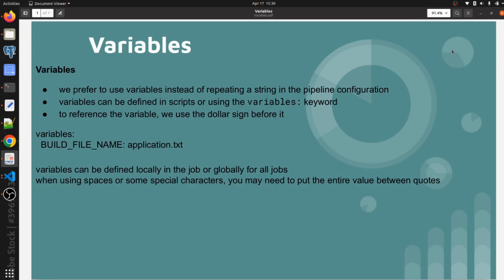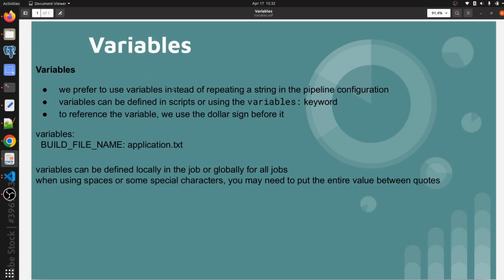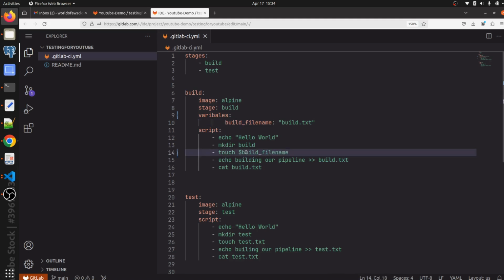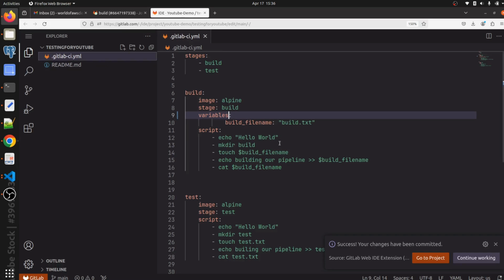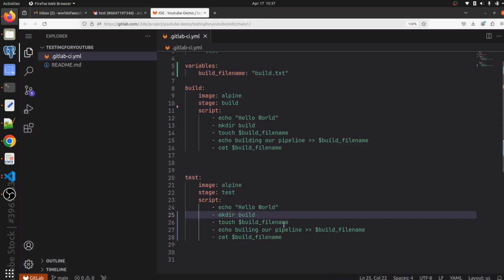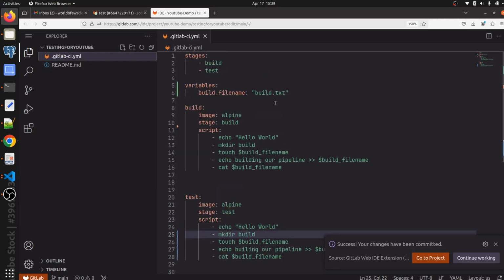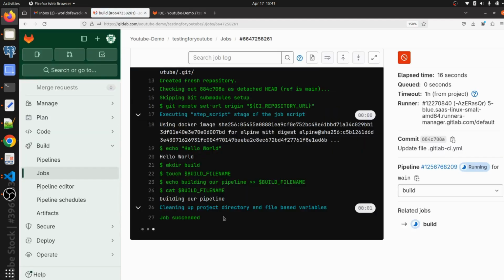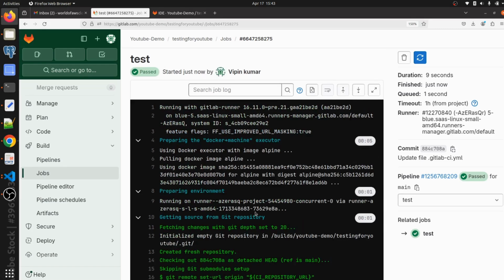GitLab Beginner Tutorial 13 | GitLab CI/CD Variables Explained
GitLab tutorial for beginners – Learn GitLab basics, features, and setup to kickstart your DevOps journey with CI/CD pipelines.

🎓 In This Video:

00:00 – Introduction & Why Variables Matter
00:12 – What Are Variables in GitLab CI/CD?
01:36 – Types of Variables: Local, Global & Environment
02:31 – Demo: Creating & Using Local Variables
06:56 – Promoting to Global Variable & Testing
09:02 – Defining & Using Environment Variables
12:11 – Summary, Best Practices & Outro

By the end of this video, you’ll have a solid understanding of how to build and automate CI/CD pipelines using GitLab like a pro — enabling faster, more reliable software delivery.

📚 Resources
📄 GitLab Official Documentation: